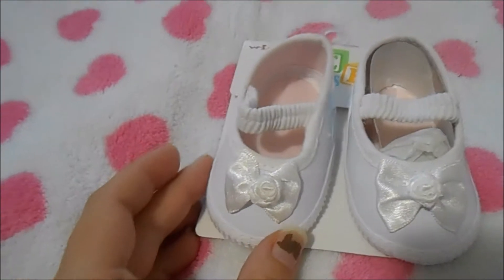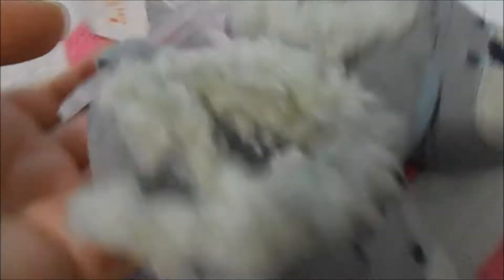Big Haul from our Trip plus Extras